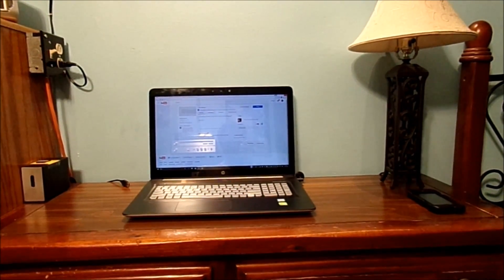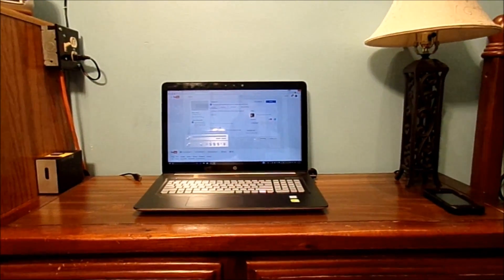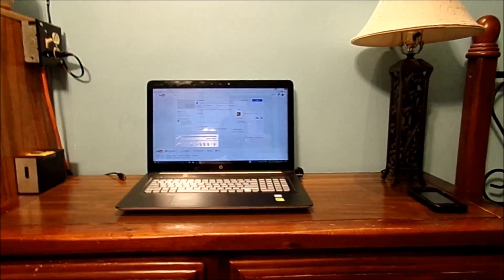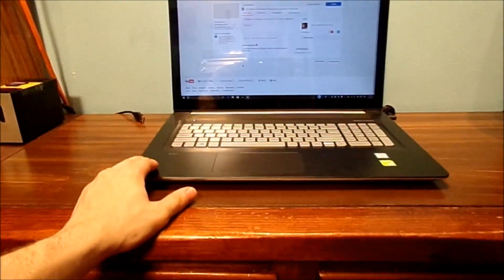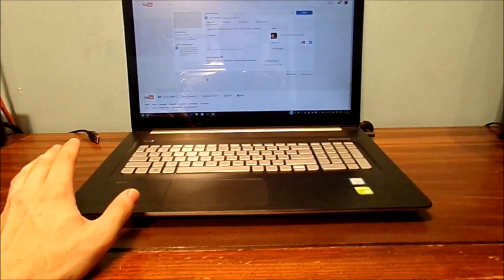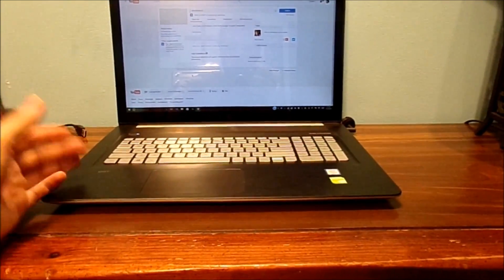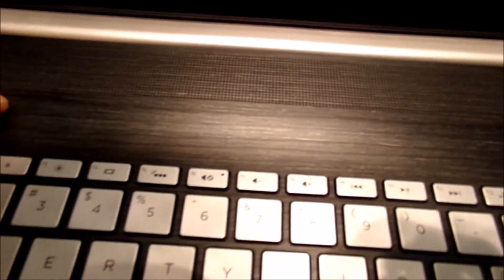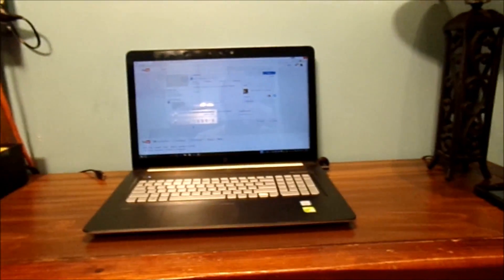KEYBOARD NOT WORKING ON HP LAPTOP